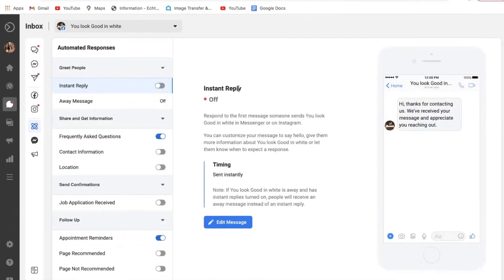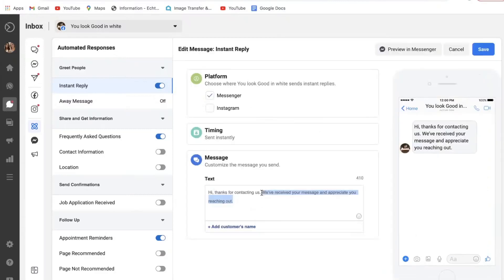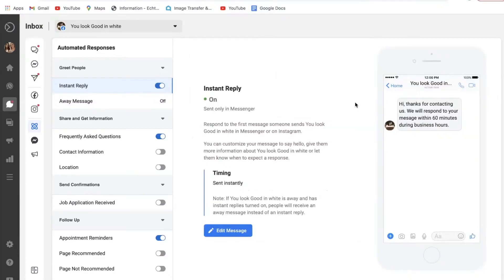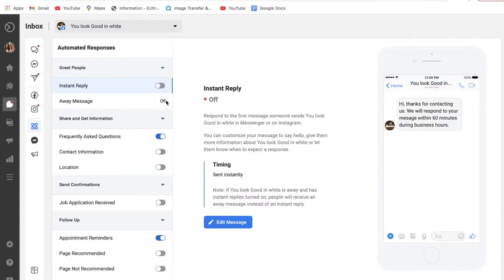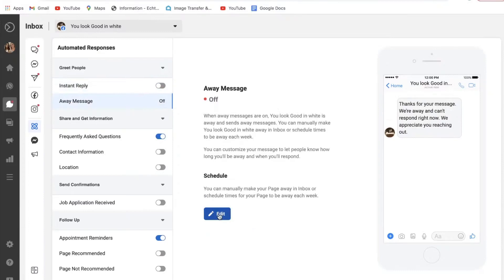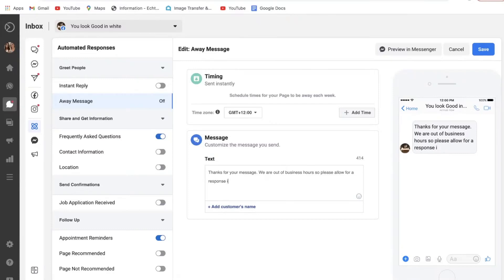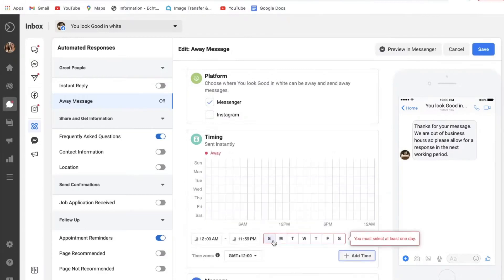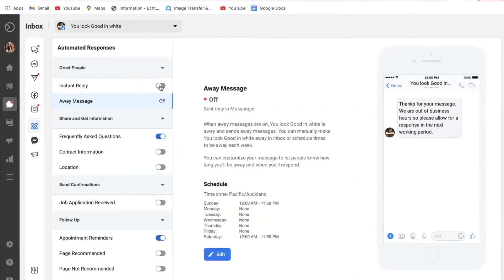How To Create An Instant Reply & Away Messages In The Meta Business Suite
This is a simple walkthrough on how to create instant reply and away messages through the Meta Business Suite.